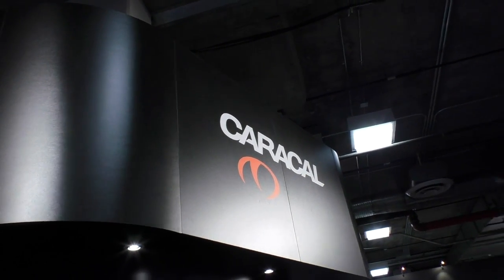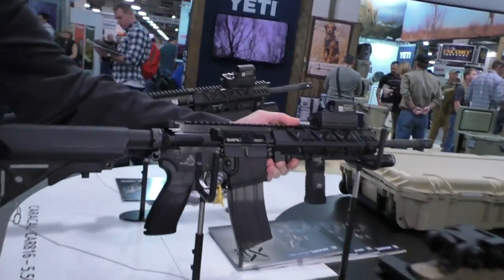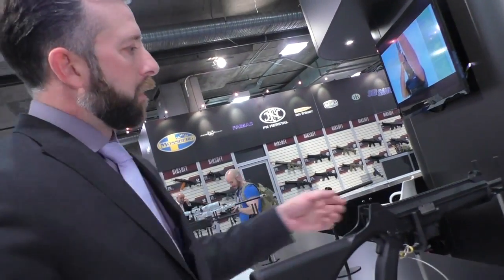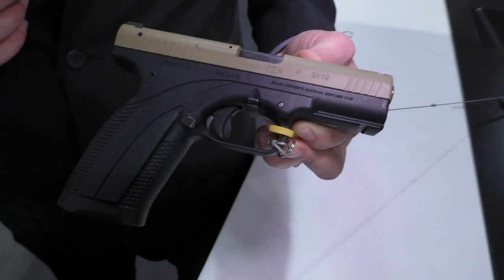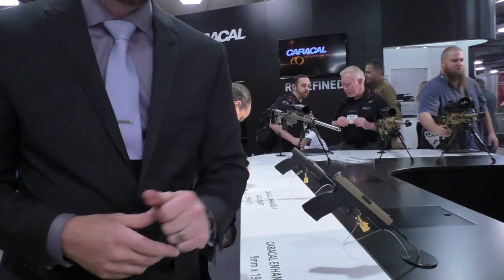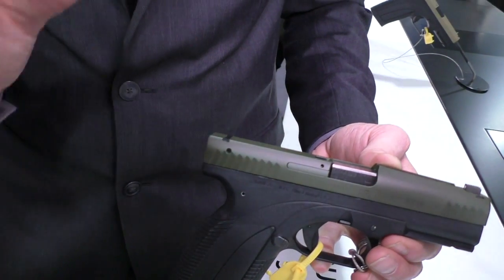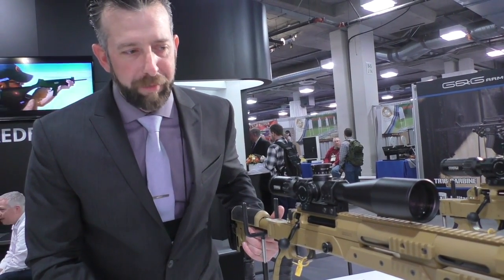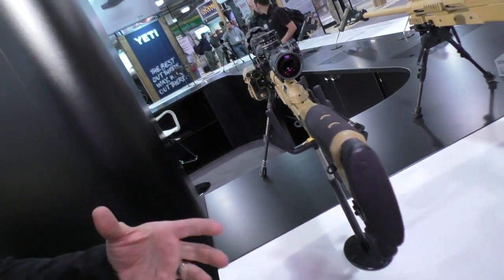What's New with Caracal: SHOT Show 2016